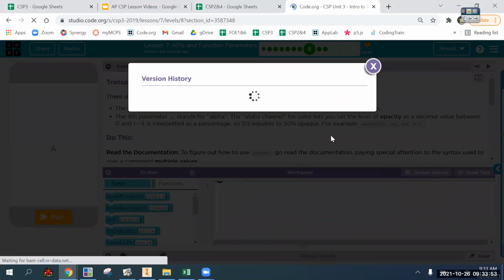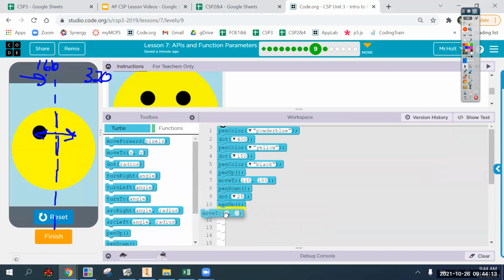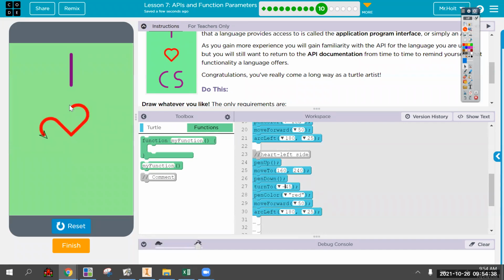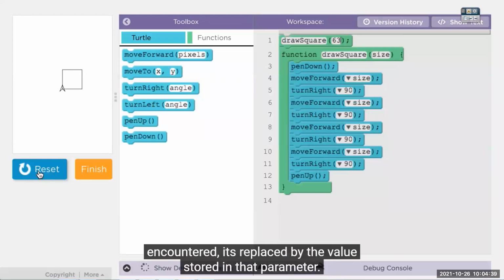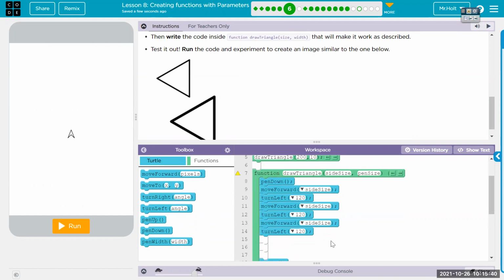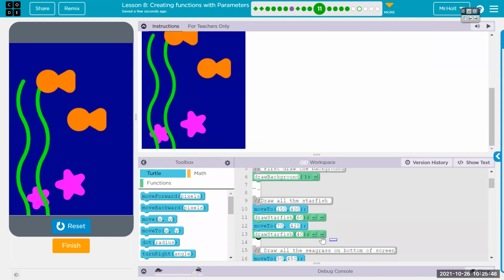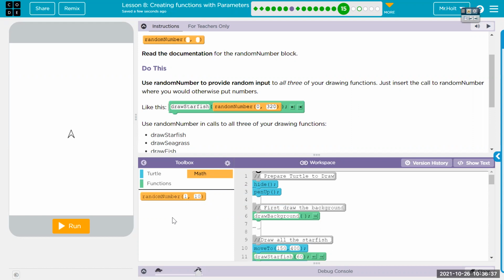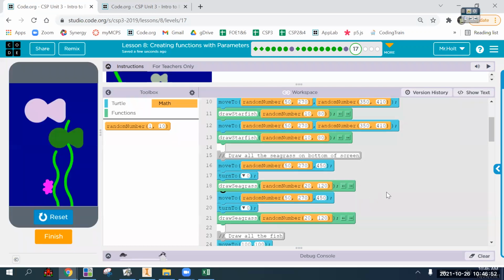2nd Half of L07 & All of L08